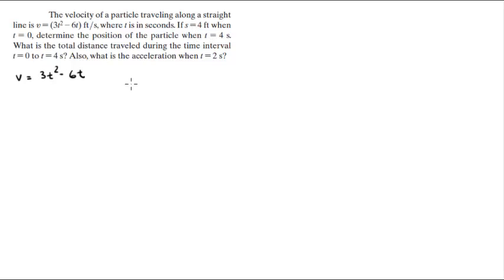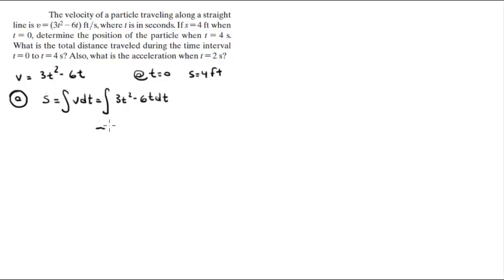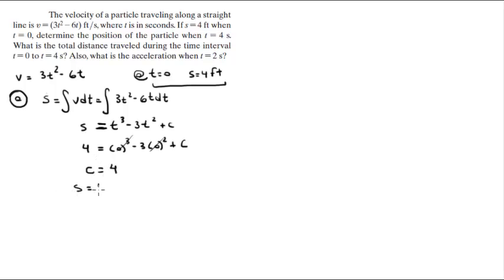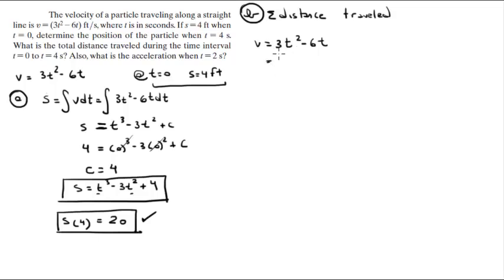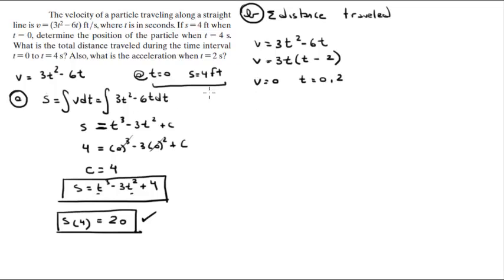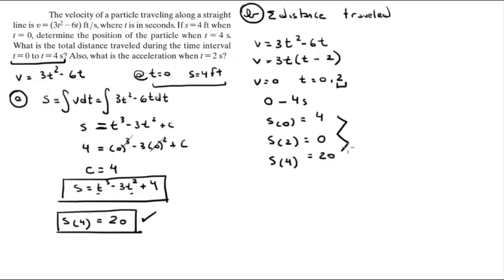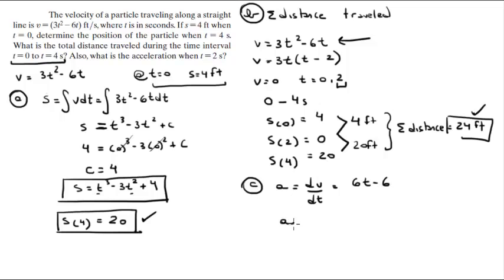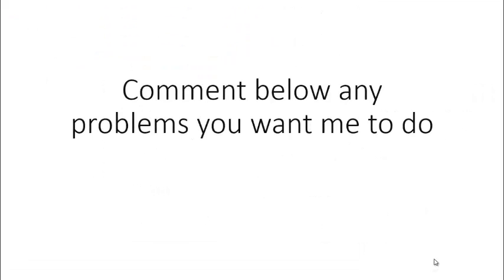What is the total distance traveled during the time interval t = 0 to t = 4 s?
The velocity of a particle traveling along a straight
line is v = (3t^2 - 6t) ft/s, where t is in seconds. If s = 4 ft when
t = 0, determine the position of the particle when t = 4 s.
What is the total distance traveled during the time interval
t = 0 to t = 4 s? Also, what is the acceleration when t = 2 s?